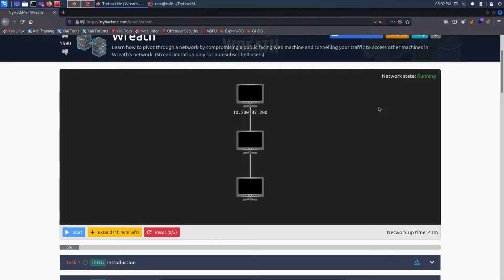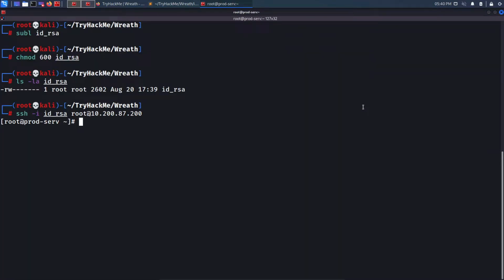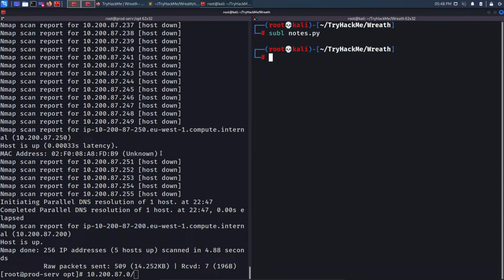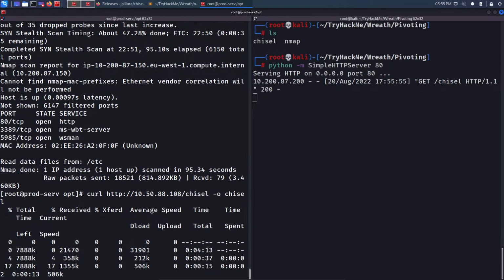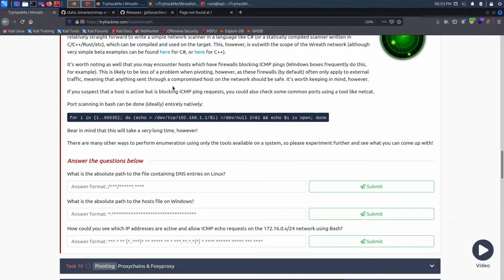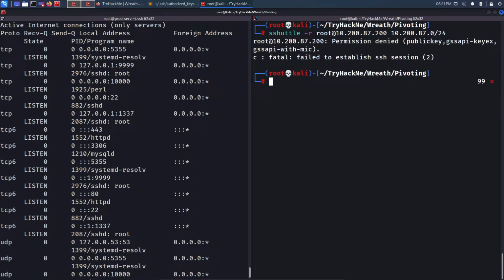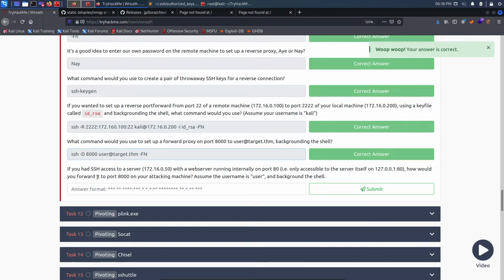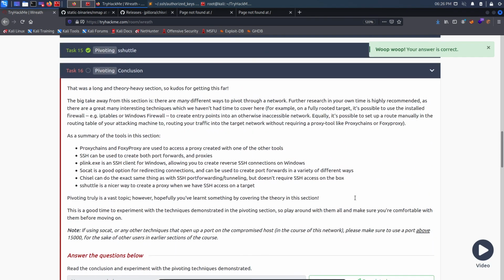TyrHackMe-Wreath Active Directory Series Taks 7-16 (Pivoting)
00:00-Intro
03:10-Starting from the public server and stabilizing the shell
06:15-I got a Stable Shell but I want to use SSH keys to make it much more stable
09:02- Start of basic enumeration on the Compromised Public Server
09:55-Getting a Nmap Static Binary and transferring to the Compromised Production server to do Ping Sweep Scan
13:20-Using Nmap to Scan for the internal hosts and getting their Ip Addresses and we found 3 active IP addresses
16:45-Now scanning the IP addresses found for Open Ports
17:55-Trying to Explain Pivoting
20:30-Using Chisel first and after i will use other tools as well
26:15-We successfully created the tunnel Now we need to set Socks5 proxy in Proxychains file (/etc/proxychains4.conf)
28:00-Now doing Nmap and showing you what mistakes people do
29:14-Setting up FoxyProxy in the browser to see the Port 80 of the internal machine
30:35-I have shown My methodology now and what i will do now is solve some TryHackMe Tools
31:30-Explaining and using SSH Tunneling for local port forward and reverse proxy
37:34-Pivoting using Sshuttle (one of the best when you have ssh session)
41:00-Now solving all of the Questions of Tryhackme and Completing Tasks 7 to Task 16 and all Pivoting will be done